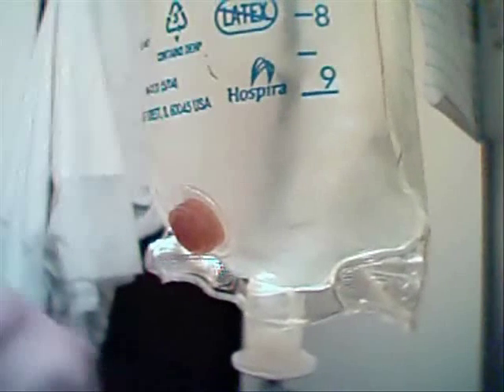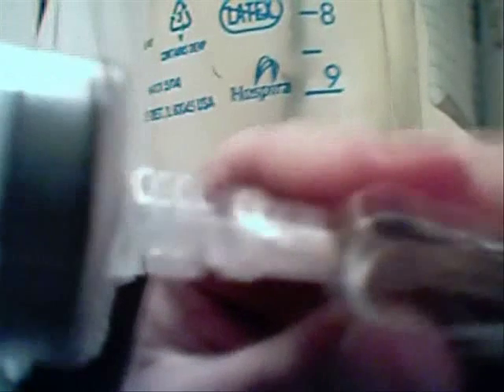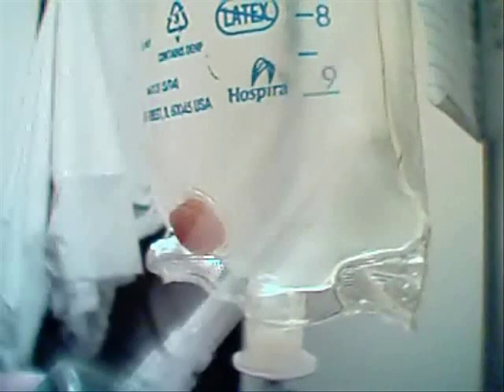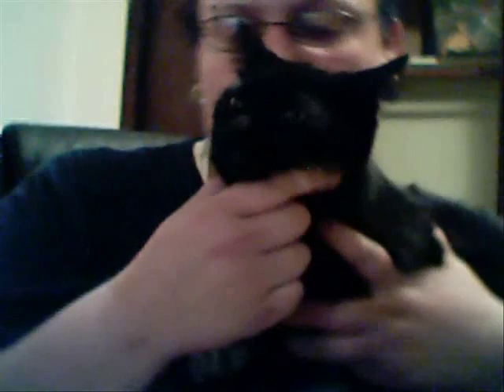Giving Sub-Q Fluids - Syringe Method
I made this video for those who wanted to see the Syringe method of giving sub-qs compared to the Giving set method. Remember this is advice for those who already are PRESCRIBED from THEIR VET sub-qs. Under no circumstances should you attempt what you are watching without consent from a licensed veterinarian. Please share with someone who needs assistance.

EDIT: It has become rudely apperent from the mindless comments and degrading emails I get that most people aren't mature enough for this kind of thing so let me get something out in the open:

ONE: I do not want doseage advice or how to "twick" my cats fluid volumes, you're not his vet, stop trying to act like it
TWO: If you do it differently, thats great don't bash someone else for the way they do it, I learned this technique from a few different people and its more common in europe, not the USA, look it up for gods sakes before you rant about it.
THREE: I do realize you should heat the fluids but when its 80 degrees and the fluids are warm there isnt a need, i don't wanna scald him for crying out loud.
FOUR: For those of you who think im a monster because of a little blood, look it up and get your facts straight a little blood its common sometimes , you just knicked a blood-vessel
Five: UNDER NO CIRCUMSTANCES DO YOU HAVE THE RIGHT TO TELL ME I'M A BAD CAREGIVER FOR SHADOW! You people are worthless piece of crap, I care for him as much as a new-born child, ive spent more money in one month then most people would spend their entire life on a pet. Stop bashing people and think about things before you type it, if you don't have anything good to say then don't say it here, I frankly could care less.

And for those of you whom apperently are deaf let me point out he was fussing at the end because his sister pounced on him and he jumped, how could u feel if u had a needle in your back and jumped? OKAY! Thank you.

and fyi incase anyones wondering, we now give him fluids in our bed while he curls up next to me, no food, no restraint, method is the same. Also the reason I use the butterfly needle is we have tried a few times to directly hydrate from the syringe, he backed up into the needle, its more for his safey.